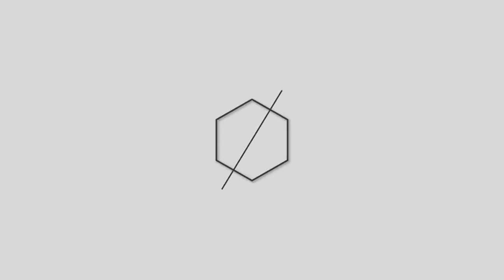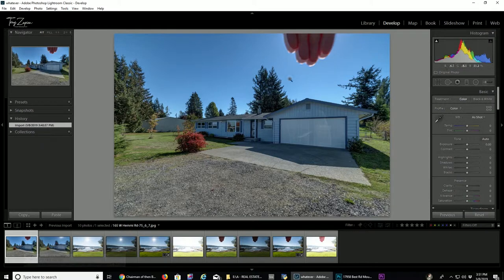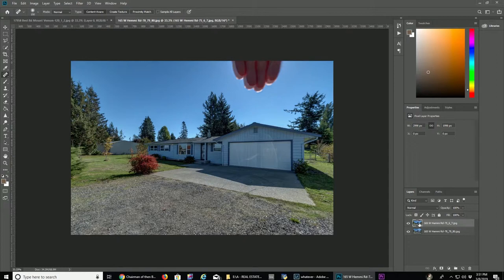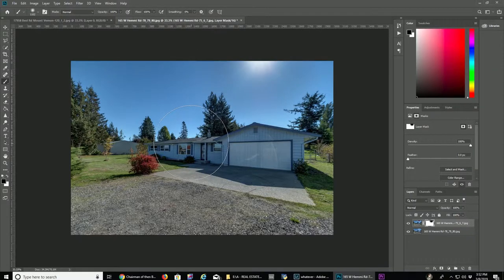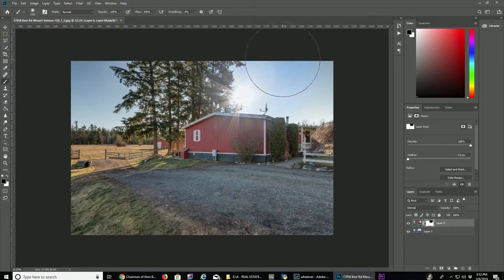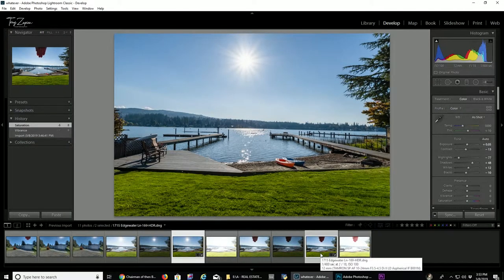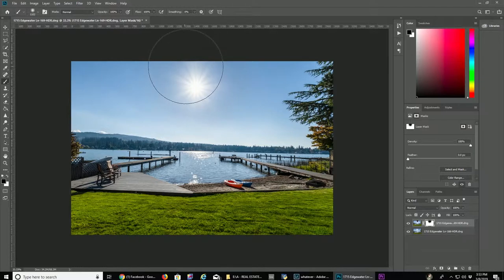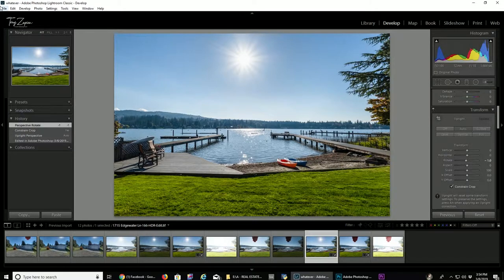Shooting Real Estate Facing the Sun | Tony Z Tutorials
In this installment of Tony Z tutorials I solve another issue I see new real estate photographers ask questions about often. How do you get rid of the sun flares when shooting houses towards the sun? There is a simple method to get wonderful photos facing the sun by just blocking it out with your finger. I'll run you through my method in Lightroom and Photoshop.

Song:  Kionyx - Plug Walk